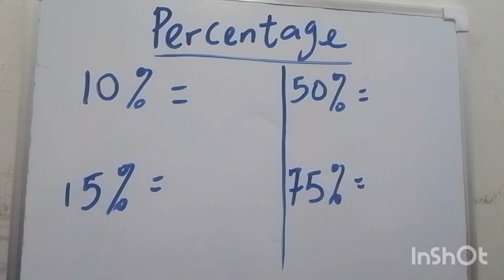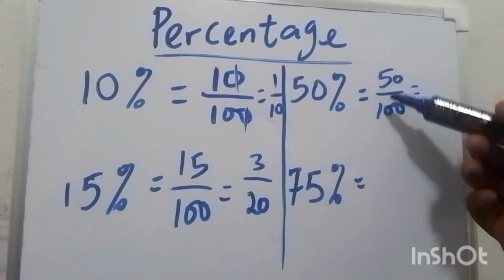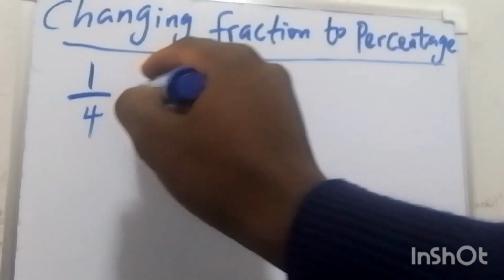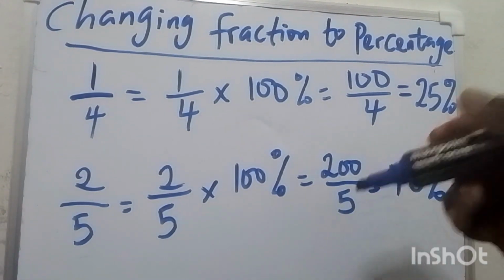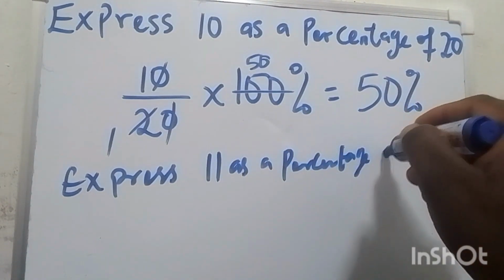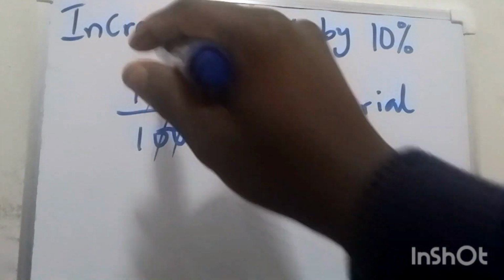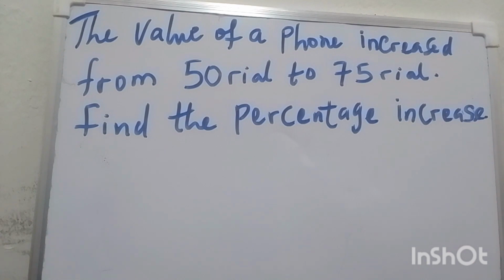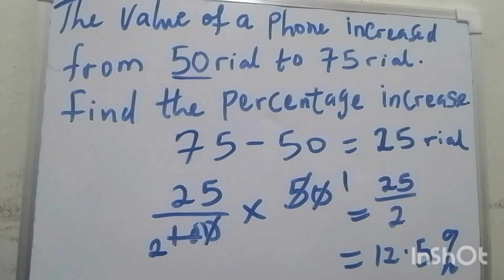Percentage for easy understanding